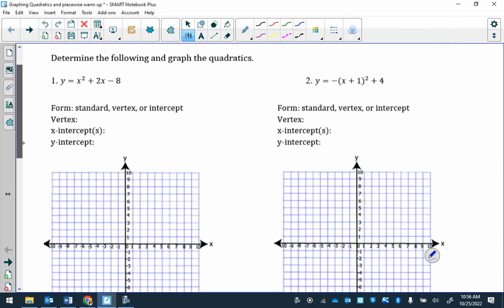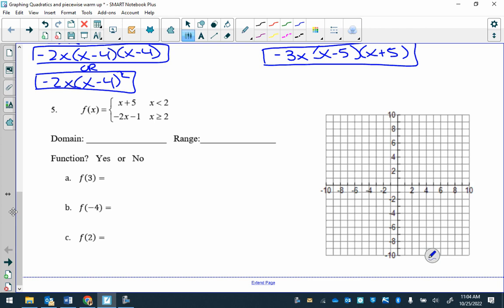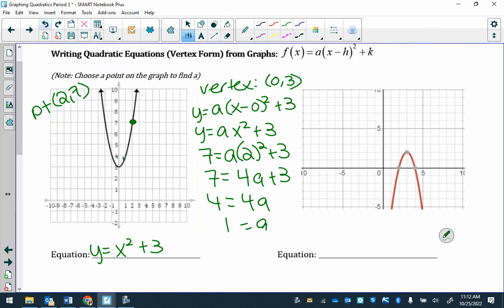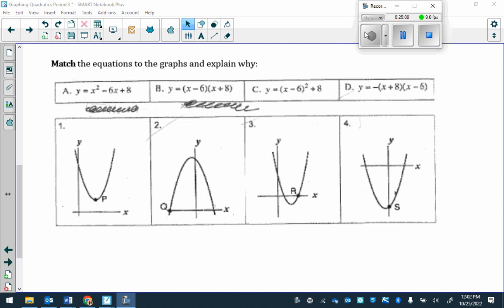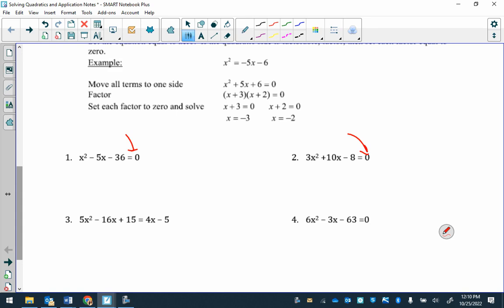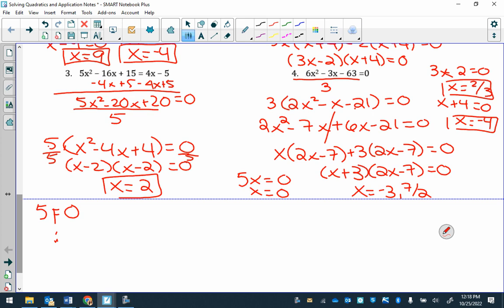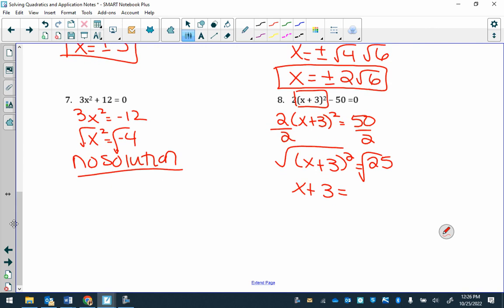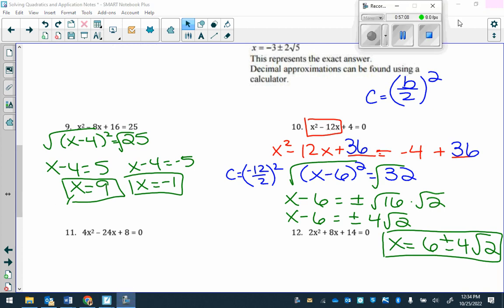Quadratics Lesson 2